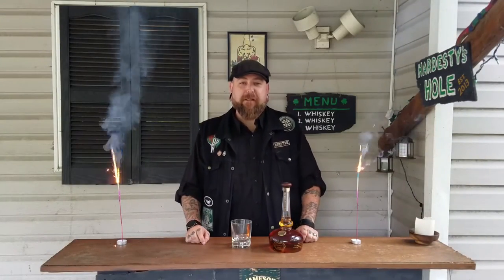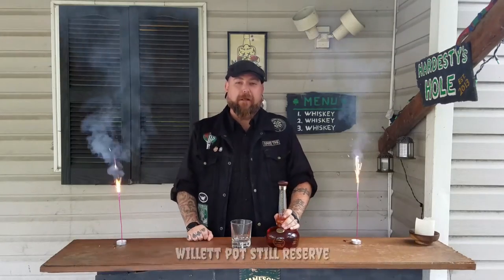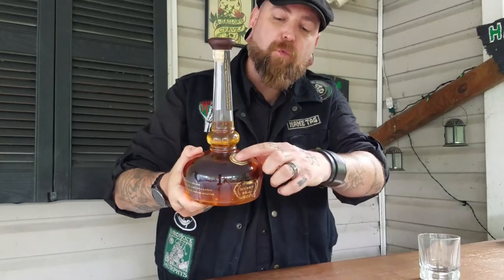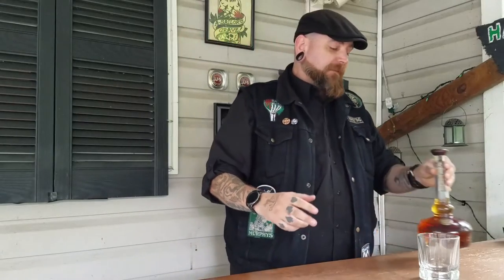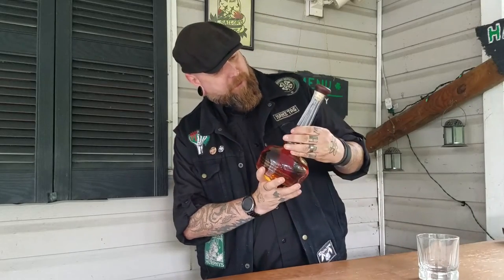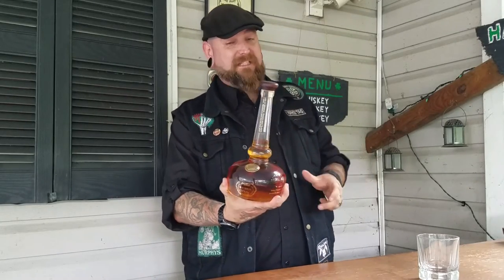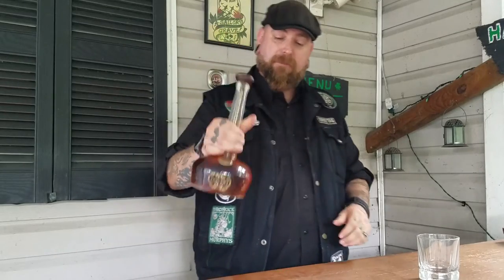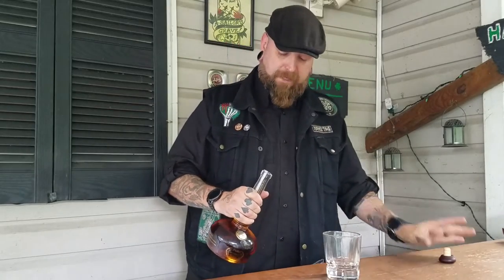Willett Pot Still Reserve - Whiskey Review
On this Independence Day in 2016 I can think of no better way to celebrate than with a glass of great whiskey. So today I'm reviewing Willett Pot Still Reserve. It's a small batch bourbon aged 8-10 years and 94 proof. Happy 4th of July from the IZN. Sláinte!